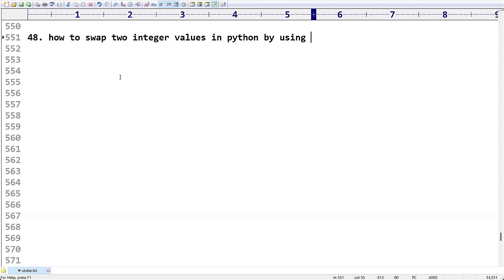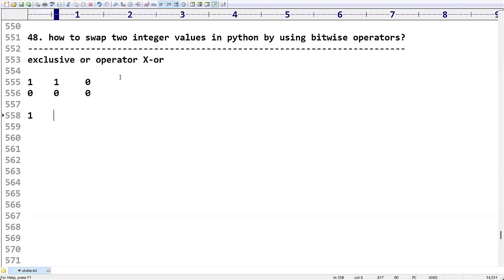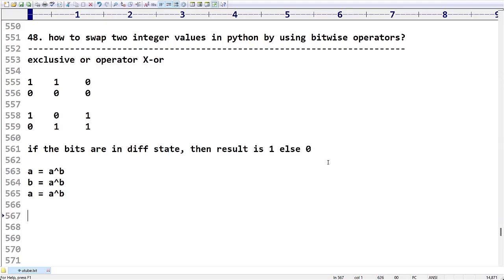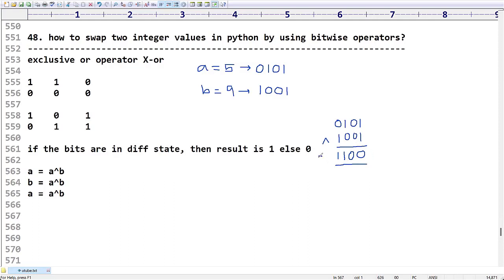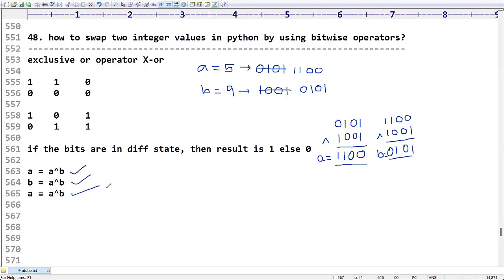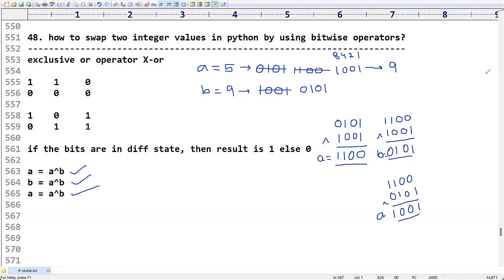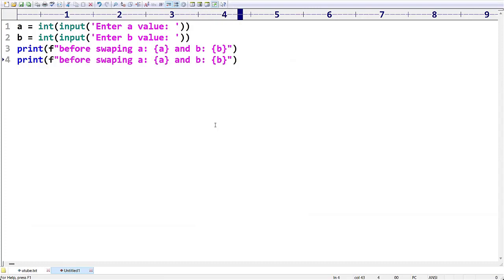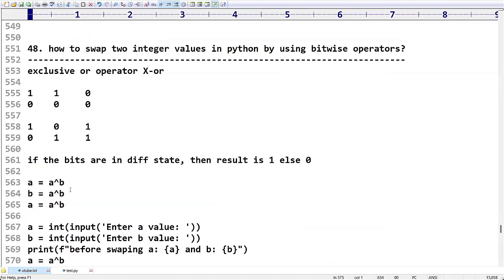Question48 PythonInterviewQuestions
how to swap two integer values in python by using bitwise operators?